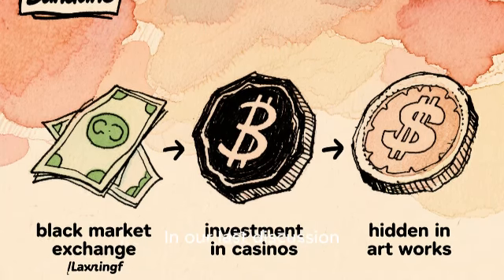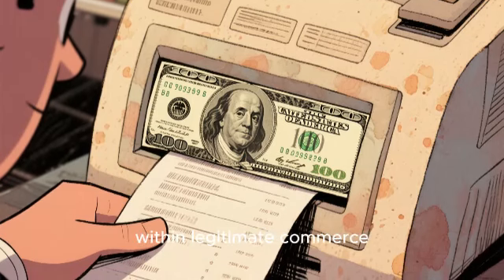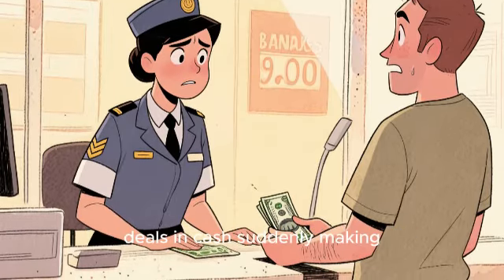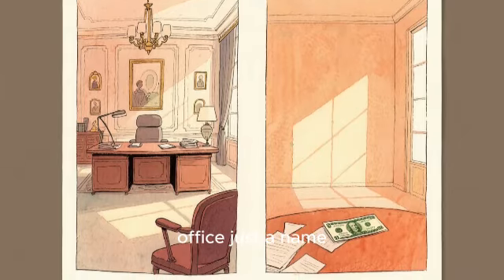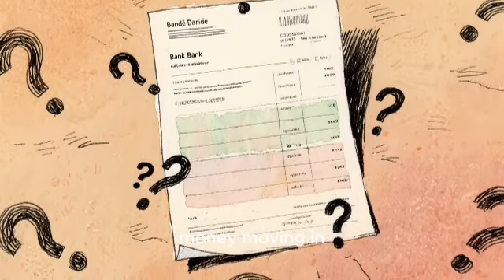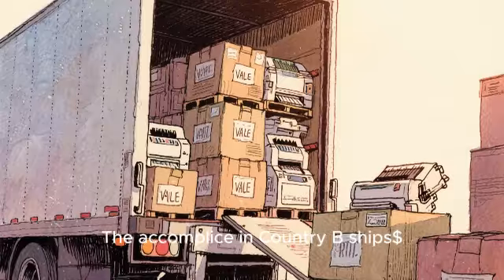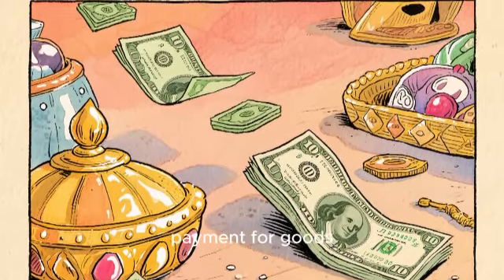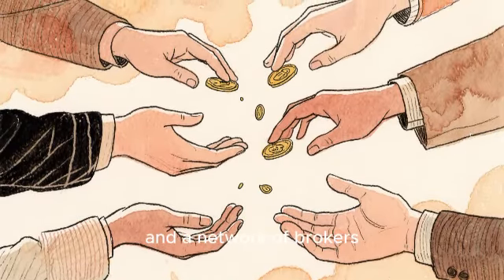5 Common Money Laundering Techniques You Should Know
Money laundering isn’t just a movie concept—it’s a real financial crime that impacts economies, businesses, and everyday people. In this video, we break down five of the most common money laundering techniques at a high, educational level to help viewers understand how illicit funds move through financial systems. You’ll learn the basic concepts behind these methods, why they’re difficult to detect, and the red flags banks and regulators watch for. This video is strictly for awareness and education, helping viewers recognize risks, understand compliance efforts, and avoid unintentional involvement in financial crime.